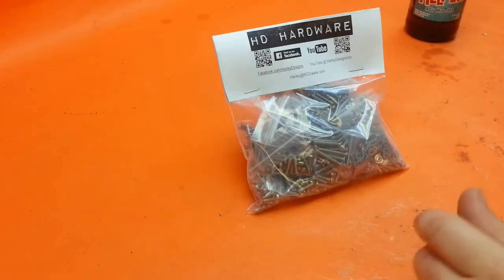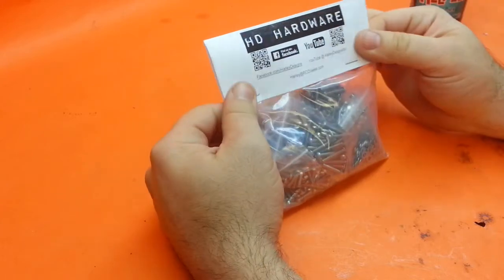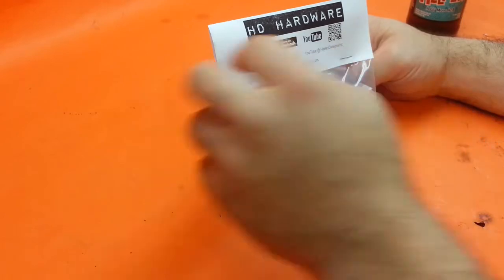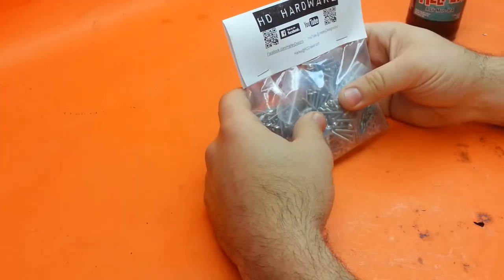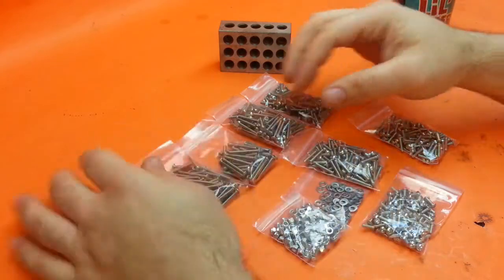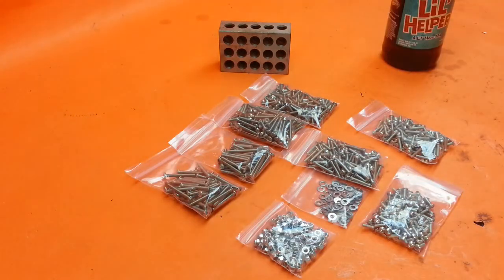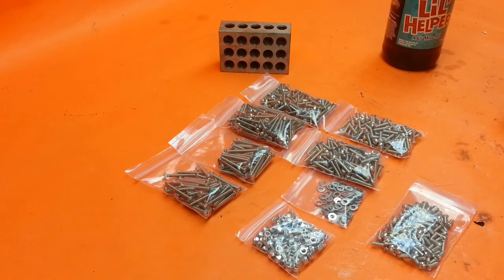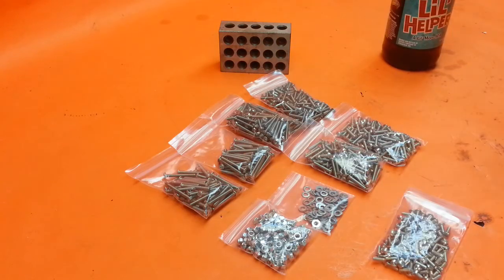HD Hardware - 800 Piece Screw Kit